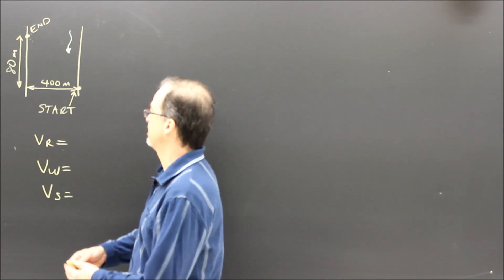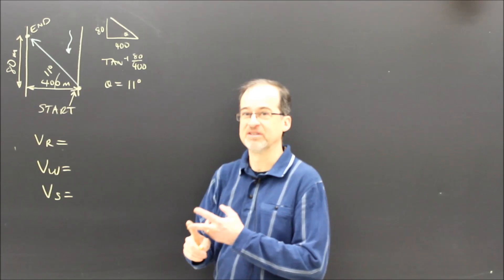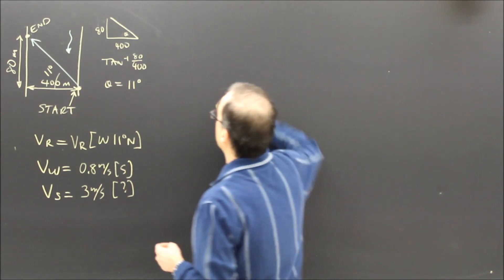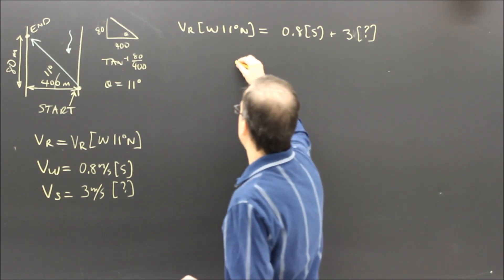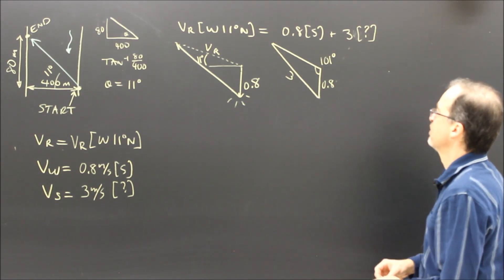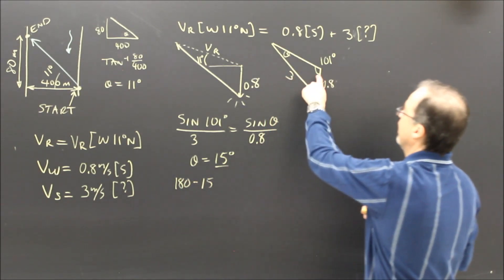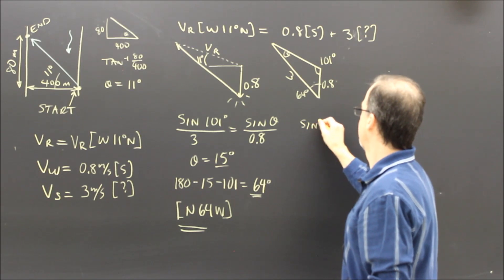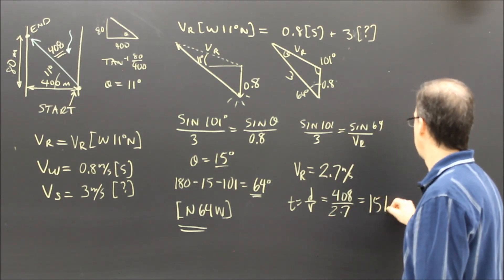Relative Velocity Complex River Sample Problem